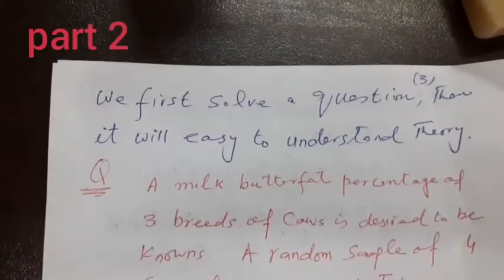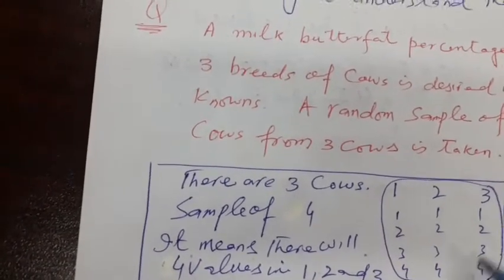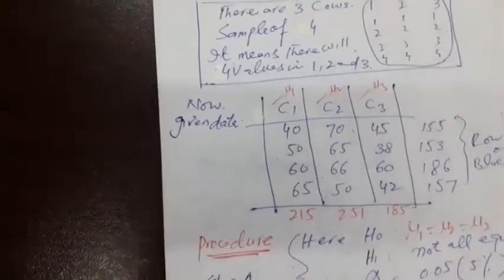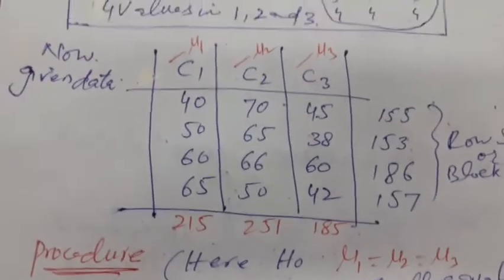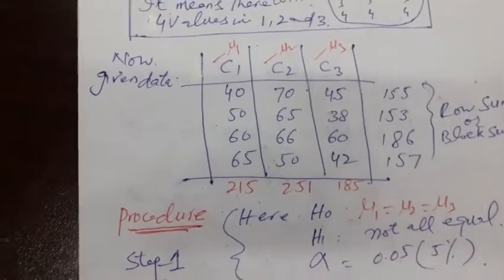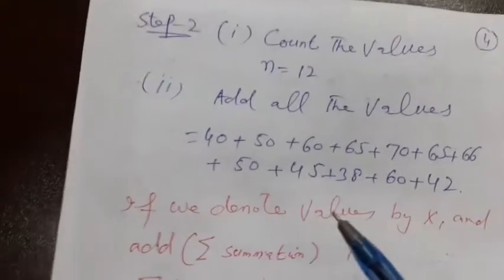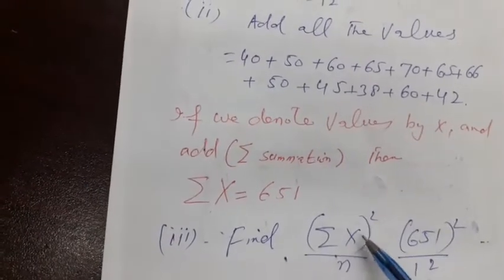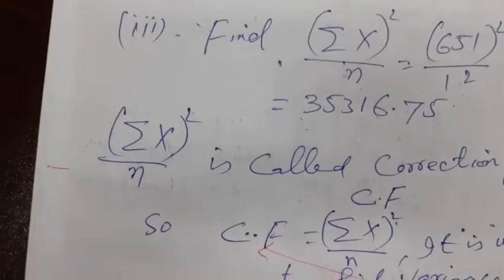ANOVA PART 2